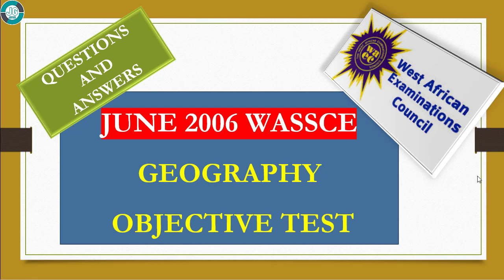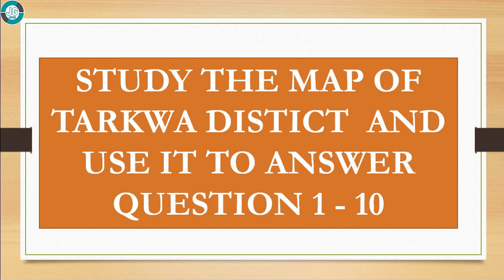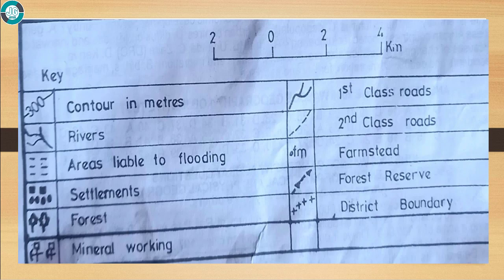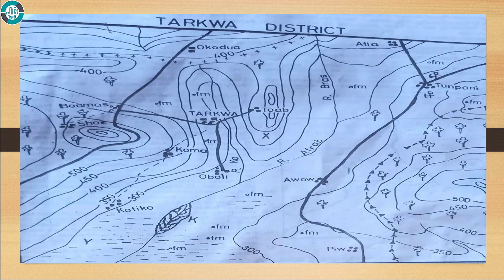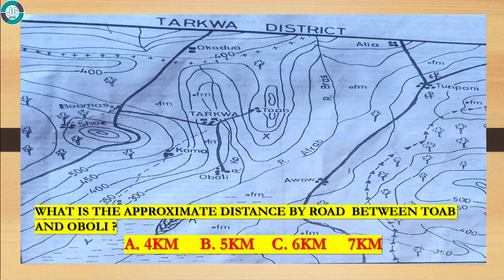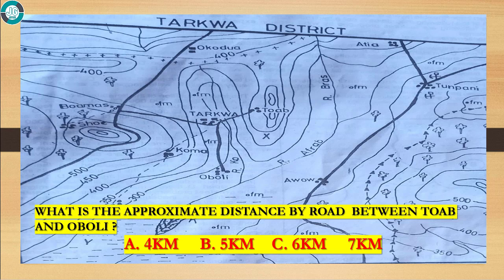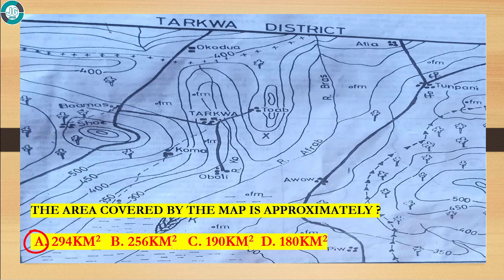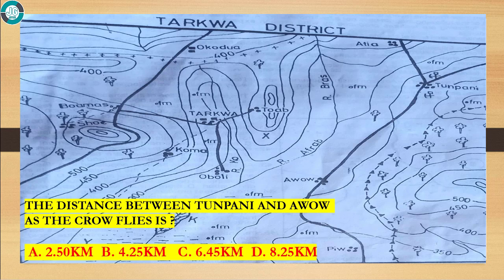WASSCE Geography Past Questions 2006 a (MAP WORK AND INTERPRETATIONS)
Geography Past Questions
Containing objective test for the map aspect

WASSCE/WAEC GEOGRAPHY PAST QUESTIONS ANSWERS ANSWERS(MAP WORK AND INTERPRETATIONS)